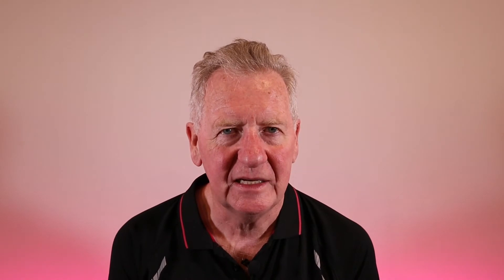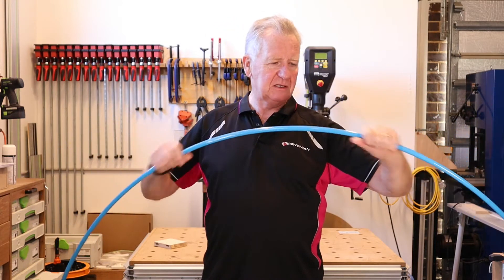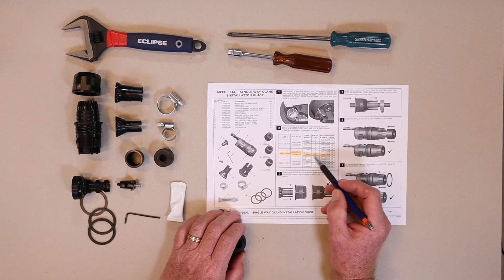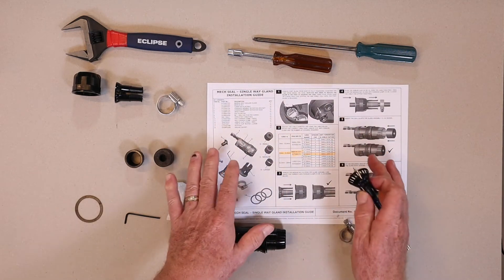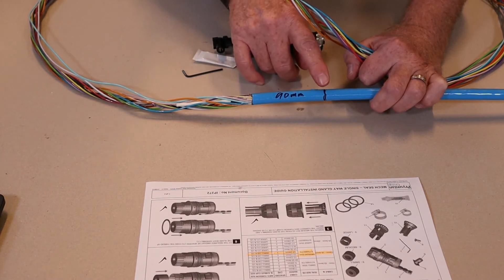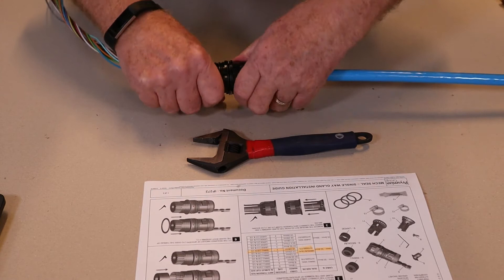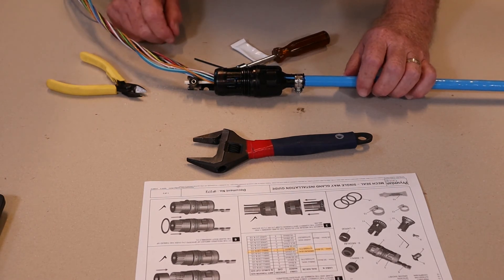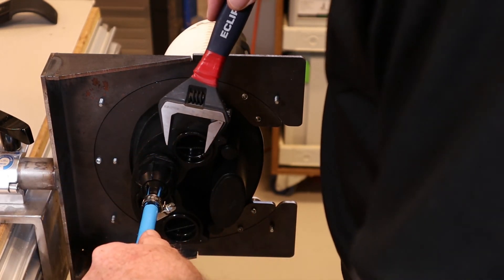1. Circular Mechanical Gland - fitting to joints: UMJ, CMJ, MMJ, LMJ using SM@RTCORE LT Cable.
This short training Video will walk you through using the Circular Mechanical Gland with our standard SM@RTCORE Loose Tube cable in our small and large external optical fibre joints.

Further technical information on our range of external fibre joints can be obtained from our Australia and New Zealand WEB SITE at: